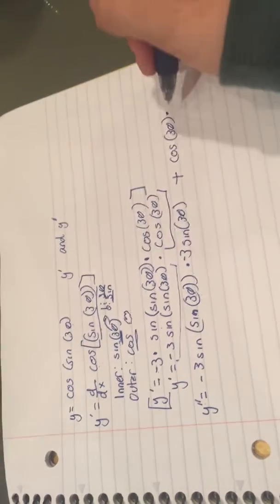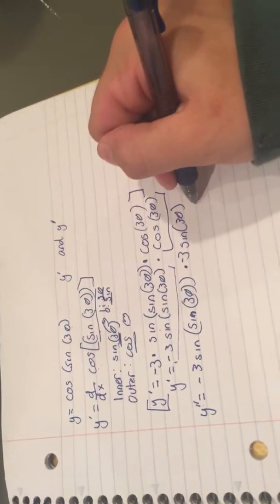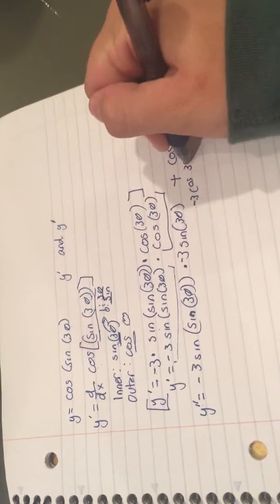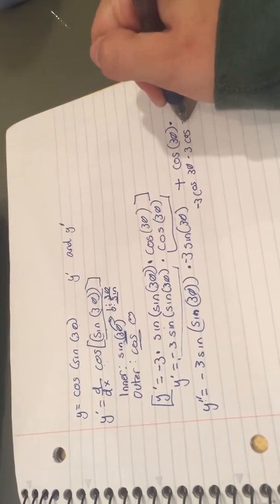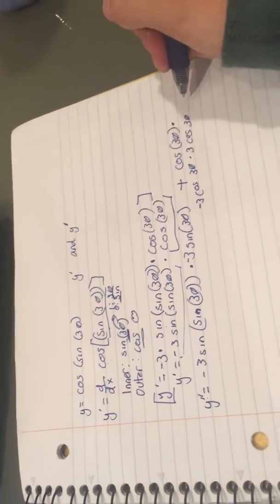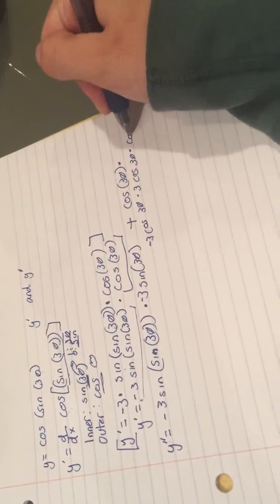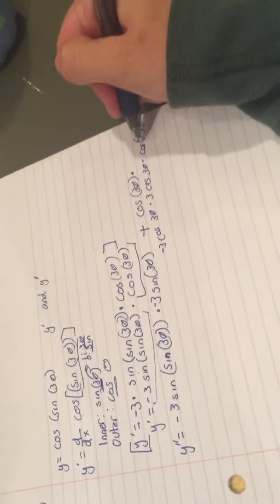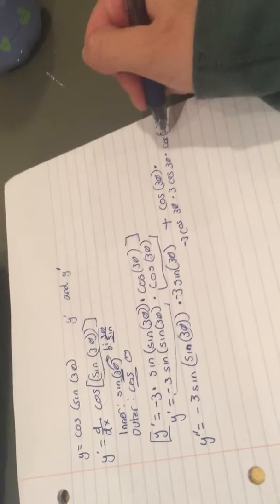Chapter 3, Section 4, #47